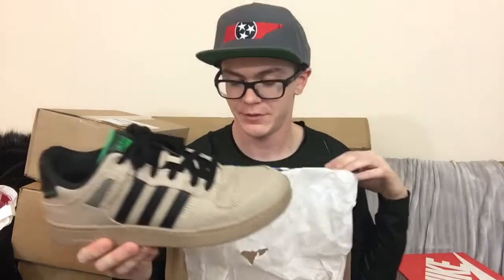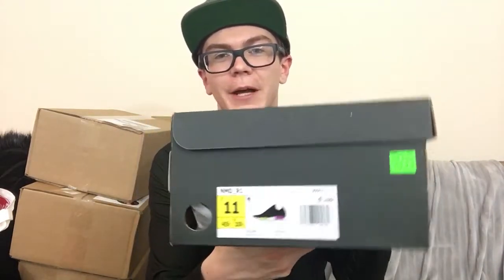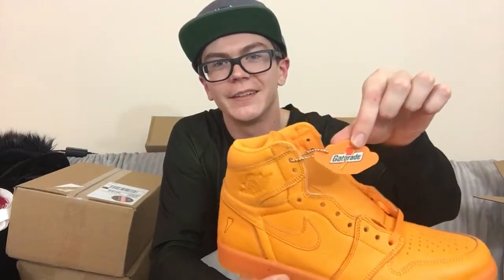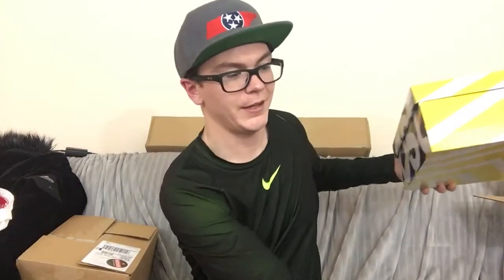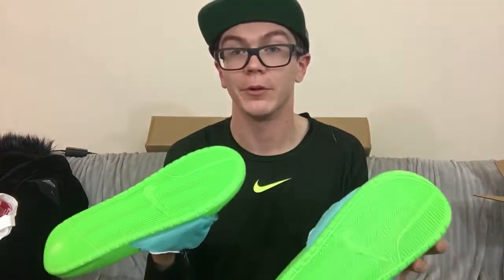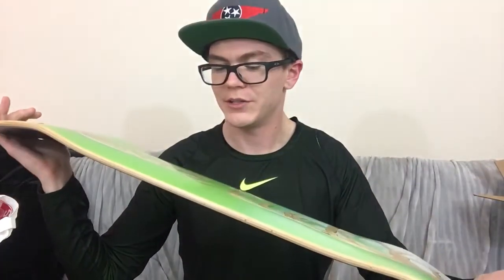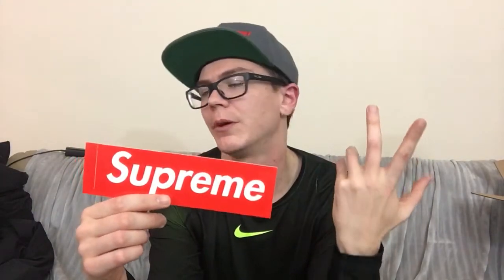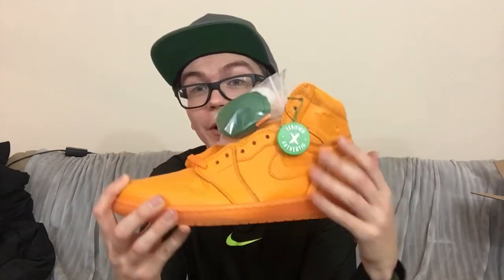$700+ HAUL! SUPREME, NIKE, ADIDAS, HOLLISTER, STOCK X. - BLACK FRIDAY 2018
This is my Black Friday shopping spree I went on that includes 6 different sneakers, a pair of slides, a skateboard, a hat, and a jacket.  I do hope you enjoy this video, let me know what you think, good or bad, in the comments below! \/\/\/\/  This video is not sponsored, if you would like to inquire about sponsoring a video check the 'About' section on my channel.

I won't list the items in the video because most are easy to find, and doing so would spoil the video.  If you do need help finding anything, just ask in the DM's, comments, or my IG

A large majority of items came from Stock X, check them out

I also suggest you support local shops in your area if you can.  They might be in a town near you!

It's hard not to trip over a Hollister in most malls, but I actually find better deals on the app If you signup for the email list you get $10 off $40+ right now! [At the time of this posting] # Notasponsor

Supreme is very expensive, drops happen every Thursday.  Follow some of the Supreme drop info and resell Instagrams to keep up to date in what is coming out.

Depression is a serious thing, if you ever need someone to talk to you can always message me.  If you are seeking help please check out Better Help